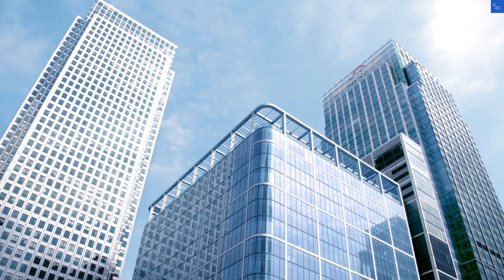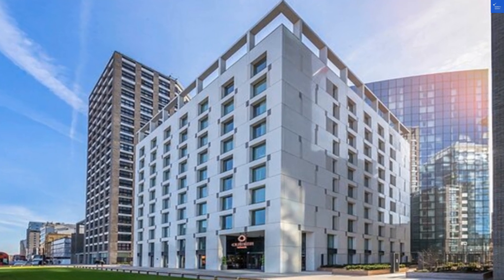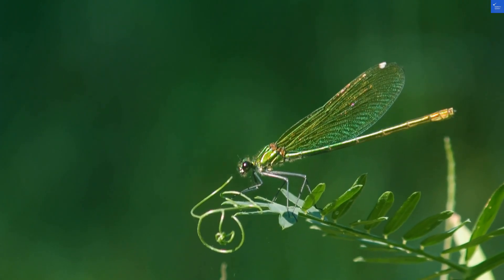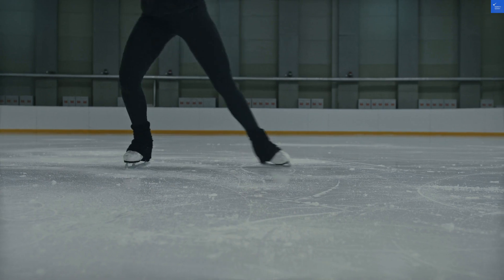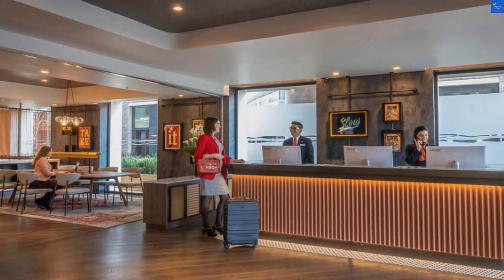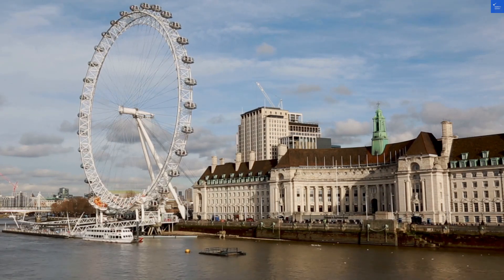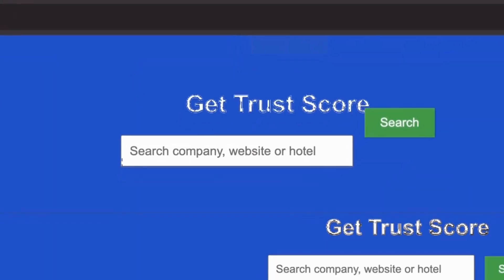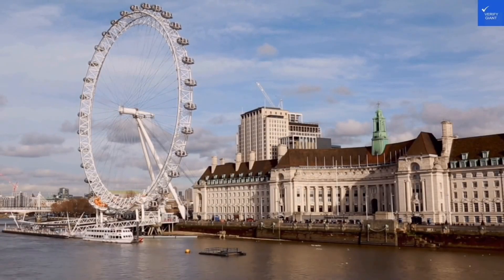Clayton Hotel City of London Review Hotel in London Great Britain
to scan any website, company, or hotel and determine if it's worth your time or a scam. In this video, we dive deep into our comprehensive review of the Clayton Hotel City of London, one of the top hotels in London. Discover the luxurious amenities and convenient location that make this hotel a standout choice for travelers seeking the best hotels in London. Whether you're looking for budget hotels London or luxury hotels London, our insights will help you make an informed decision. We explore the Clayton Hotel's fantastic accommodations, ideal for both business and leisure travelers. Join us as we share our honest thoughts on the Clayton Hotel Great Britain, its proximity to major attractions, and the overall experience you can expect. Don't miss out on our London travel reviews that highlight the best London hotel deals and provide valuable tips for your next visit. Tune in to learn why the Clayton Hotel City of London should be on your radar for your next trip!